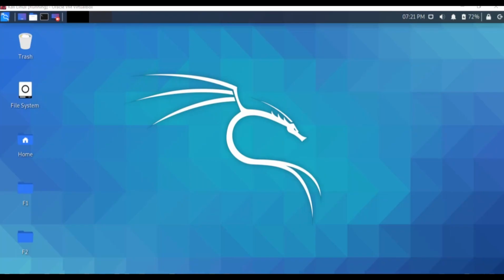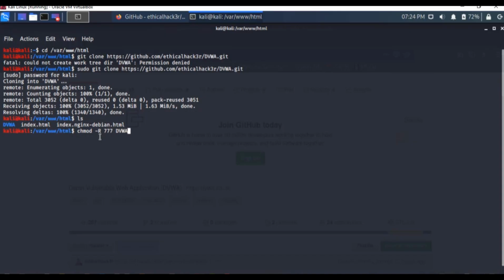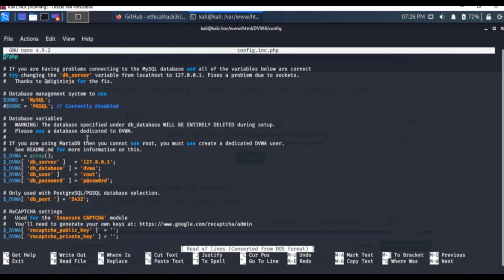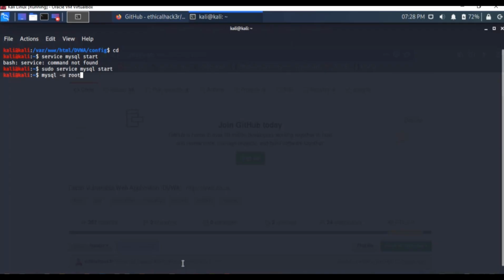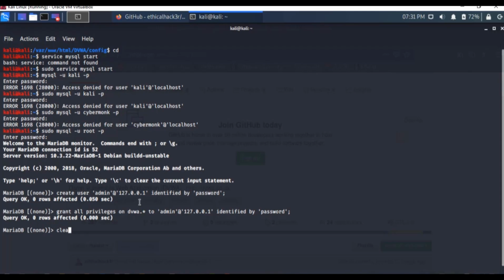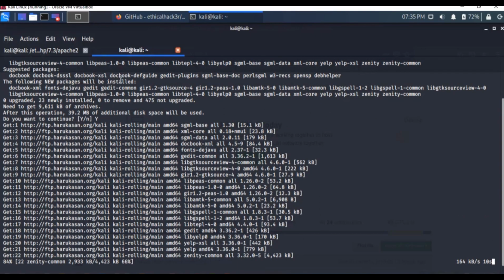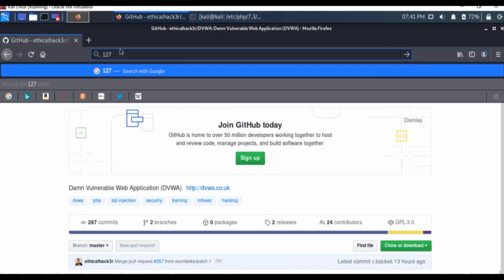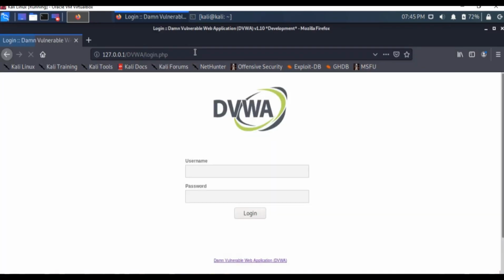How to Install DVWA on Kali Linux: Step-by-Step Guide for Beginners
🚀 Learn How to Install DVWA on Kali Linux in this comprehensive step-by-step tutorial!
DVWA (Damn Vulnerable Web Application) is an essential tool for beginners in ethical hacking and penetration testing. 🌐 In this video, we cover:
✅ Downloading DVWA.
✅ Configuring MySQL and PHP.
✅ Setting up your environment securely.

🎯 Perfect for students, cybersecurity enthusiasts, and bug bounty hunters looking to practice their skills!